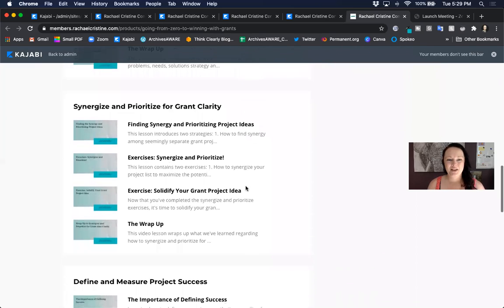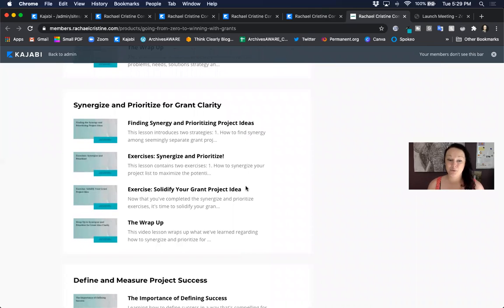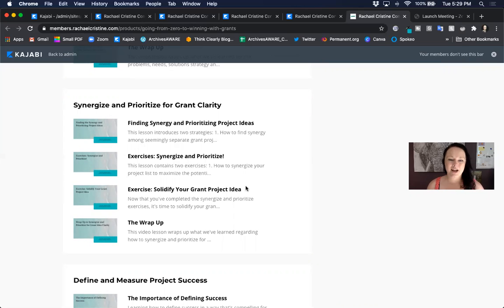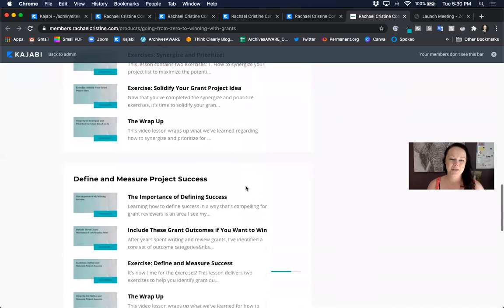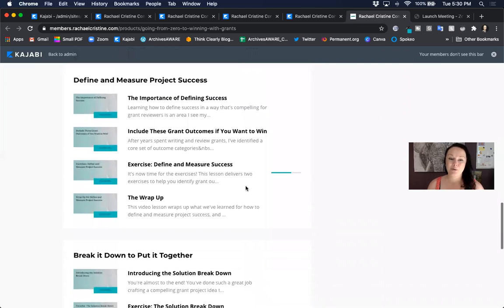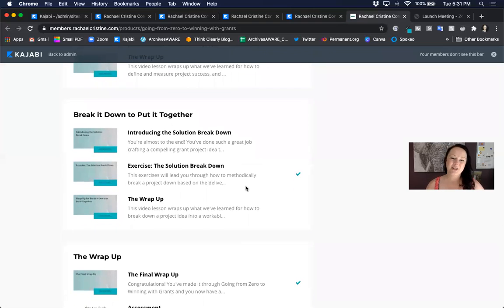An Overview of the Going from Zero to Winning with Grants Course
This video provides an overview of the Going from Zero to Winning with Grants digital course and offers a sneak peek of the 18 lessons available through six course modules. This course is for those working in libraries, archives, and museums who need grant funding in order to take care of, display, and manage their collections. Whether you're new to grant writing or need a refresher, this course teaches you the strategies of how to go from zero ideas to a winning grant idea. By the end of the course, participants will have created multiple winning grant ideas, learned the strategy behind what makes a winning grant idea, and will have templates, exercises, and checklists to assist them on their grant writing journey. The modules included in this course are: 1. The Course Introduction, 2. Turn Your Problems into Competitive Grant Solutions, 3. Synergize and Prioritize for Grant Clarity, 4. Define and Measure Project Success, 5. Break it Down to Put it Together, and The Wrap Up. With a bonus lesson: What Happens if I Fail?